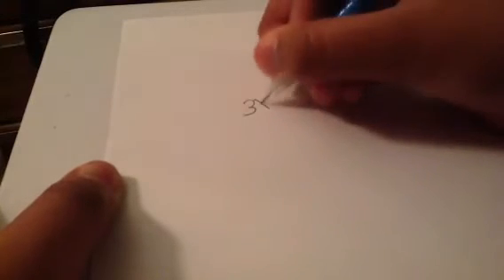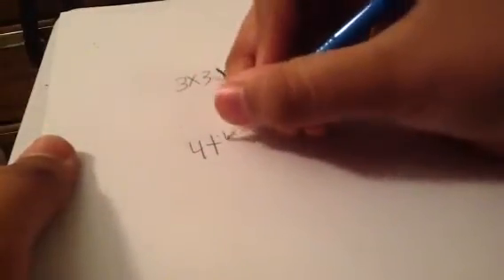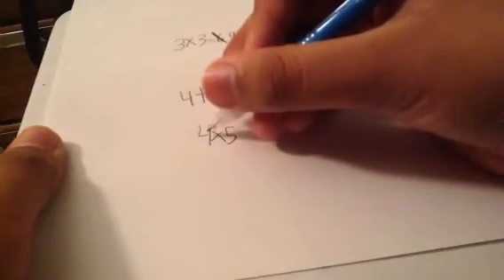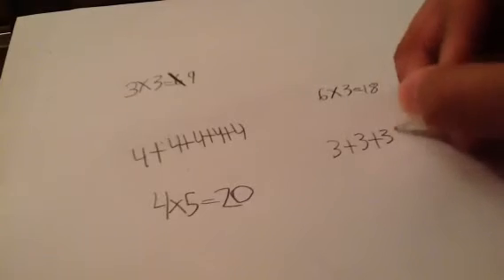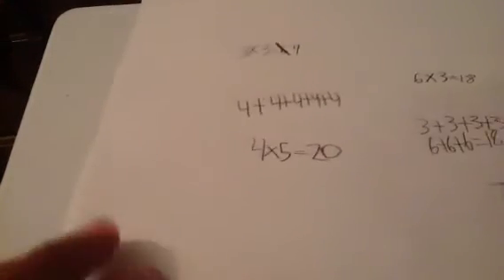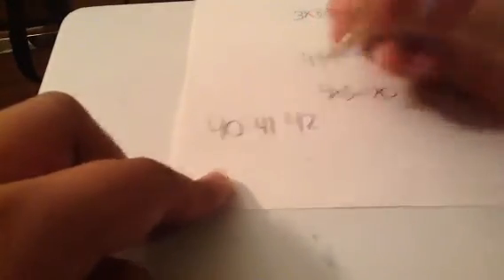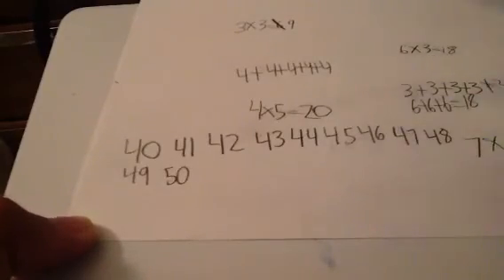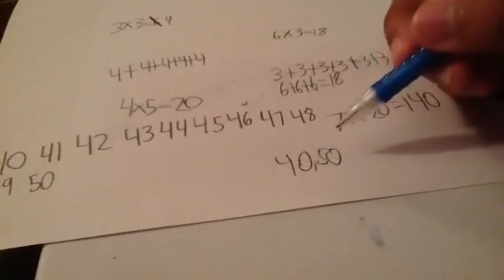How To Do Math E5: Multiplication and Commas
In this video, I will teach you how to multiply and when to use commas.